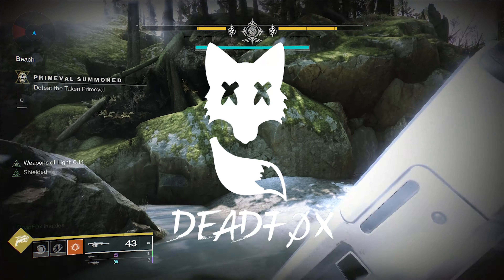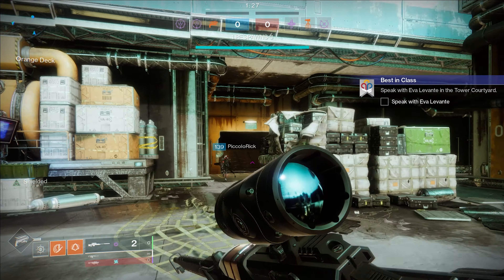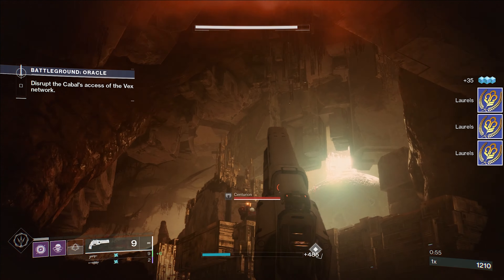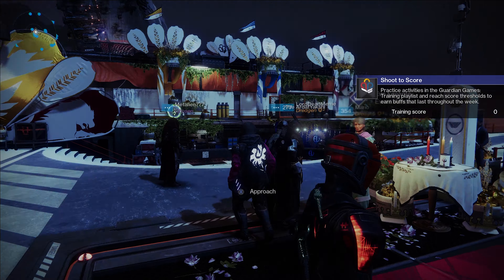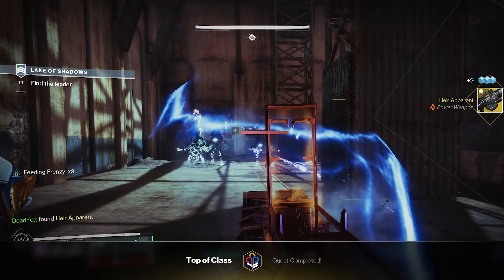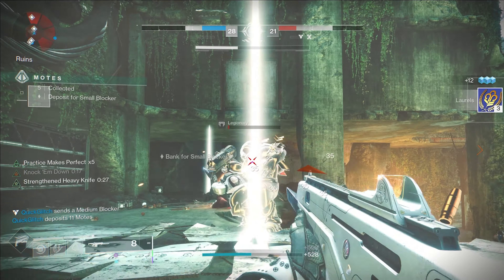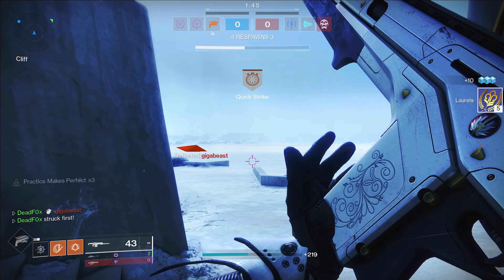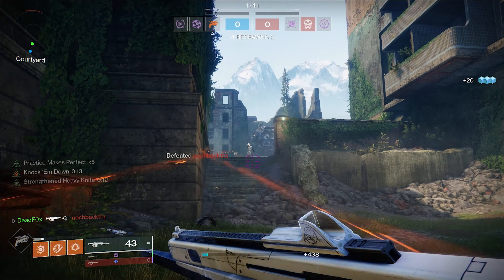How Get Started: Guardian Games 2022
Welcome everyone to another destiny 2 video, today I'll tell you most everything you need to know and what to expect when you load into guardian games this year!

SOCIALS